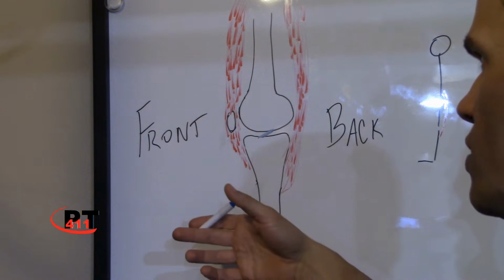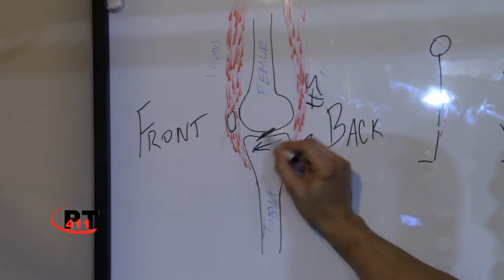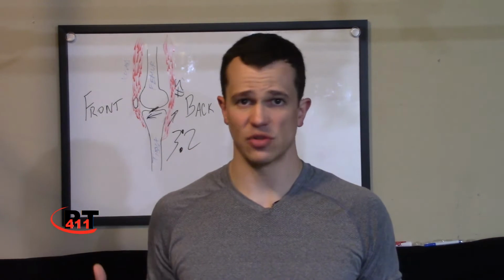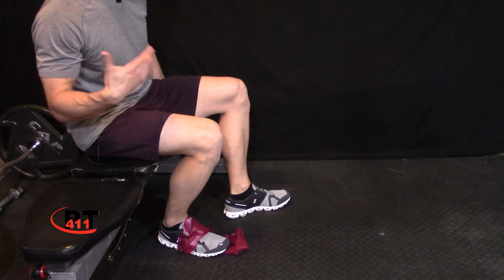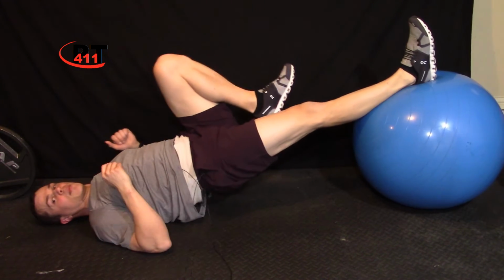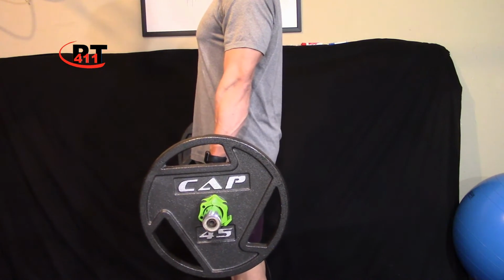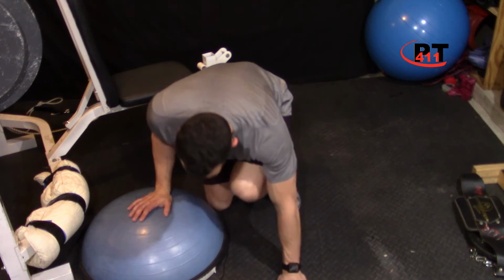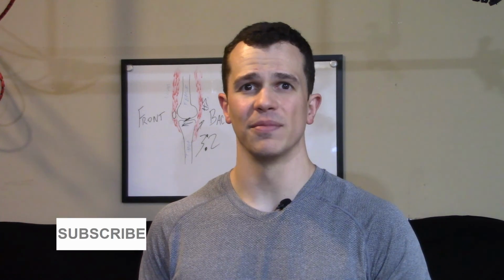Knee Health- Hamstring Strengthening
This video explores discusses why the hamstrings are important for knee health and highlights five exercises for strengthening the hamstring musculature.